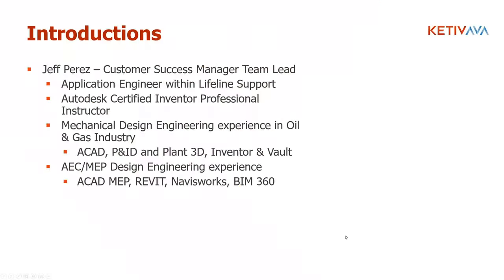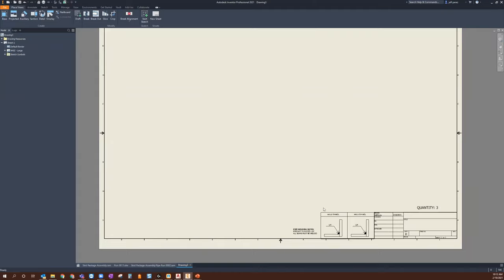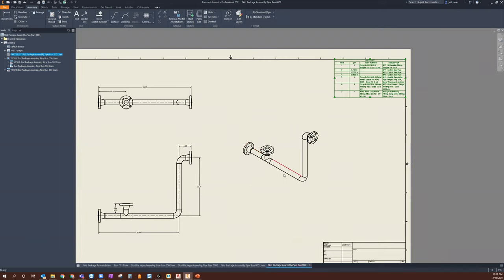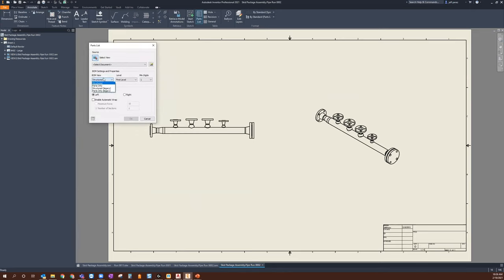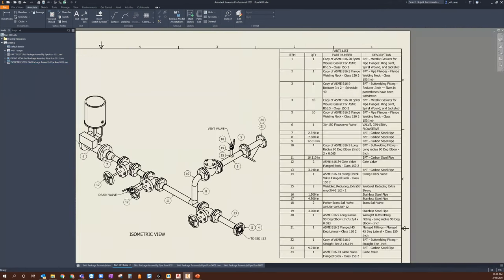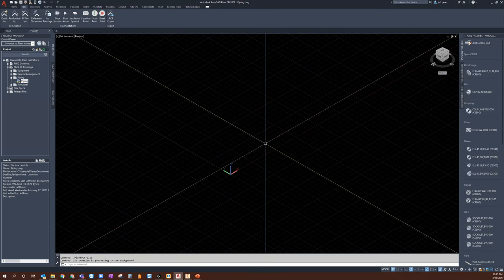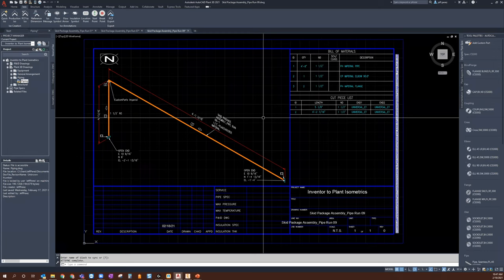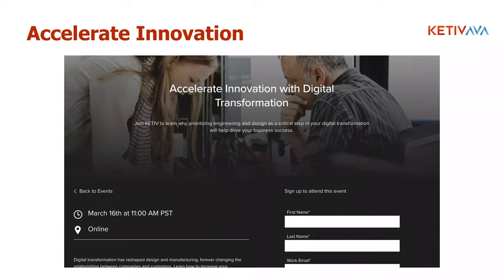Tube & Pipe: Generating Isometrics | Autodesk Virtual Academy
0:00 - Introduction
3:37 - Demo
7:05 - Isometric Drawing
14:45 - BOM
19:00 - Check Scheduling
25:00 - Overly Populated Drawing Example
36:00 - AutoCAD Plant 3D
51:00 - Q&A

As a follow-up to our previous AVA Tube & Pipe Advanced Workflows in Inventor Professional 2021 we will continue from this session and dive into the process of creating isometric drawings. Join Customer Success Manager, Jeff Perez. Learn how you can effectively and efficiently translate your piping designs into fabrication drawings.

-Structuring your Tube and Pipe models
-Strategies for creating Inventor .idw isometric drawings
-How PCF files can provide an efficiency bump in AutoCAD Plant 3D